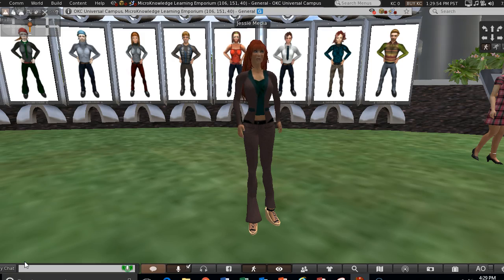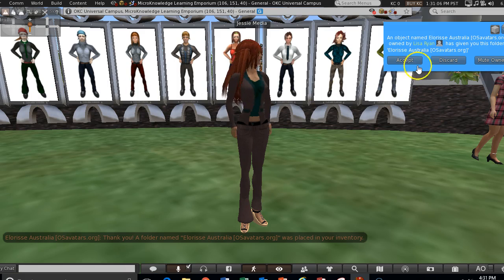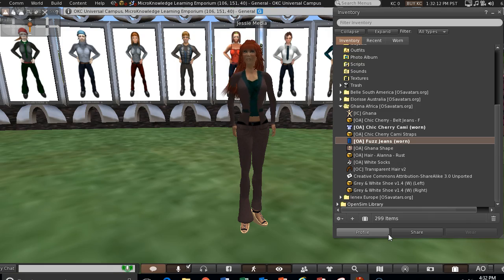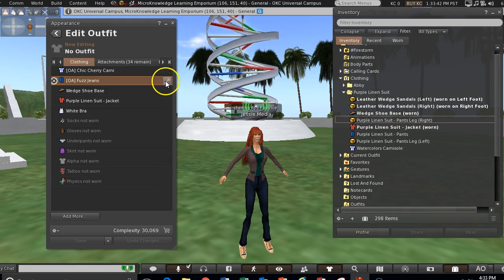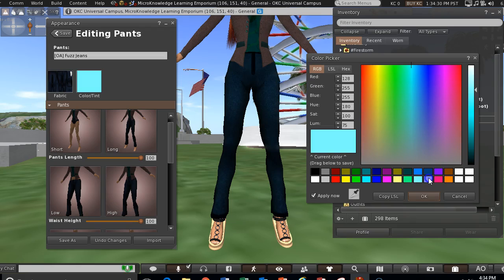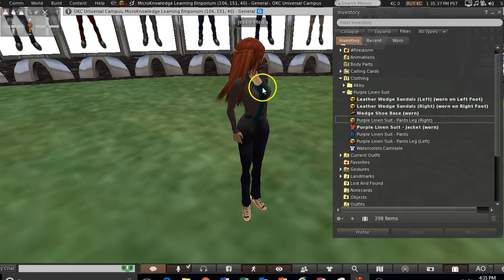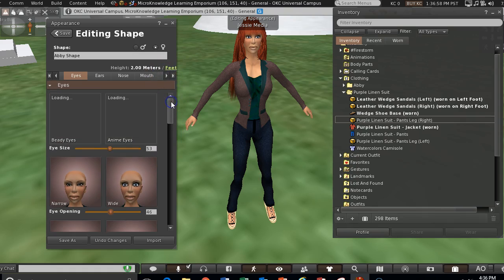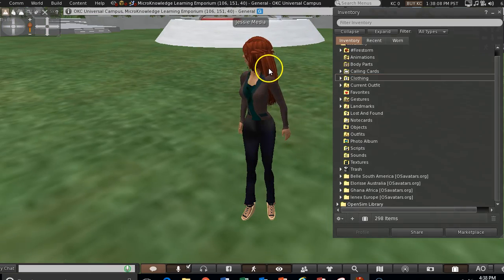Getting to Know Your Avatar